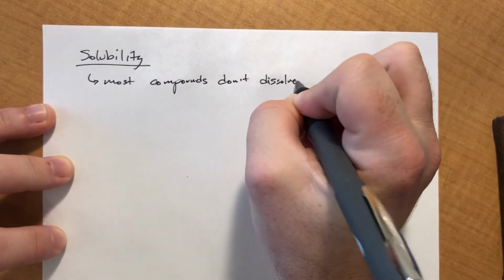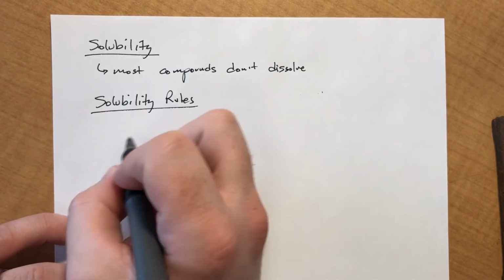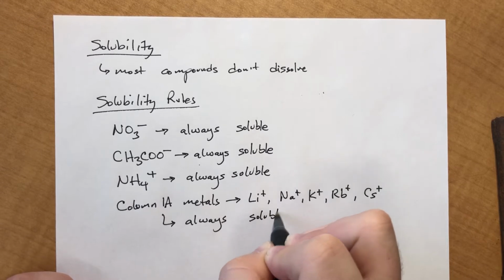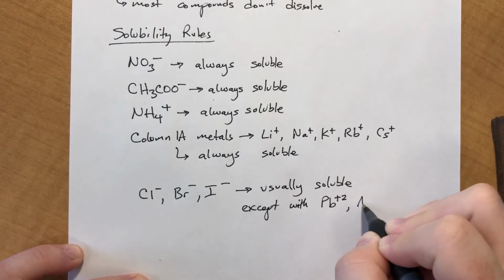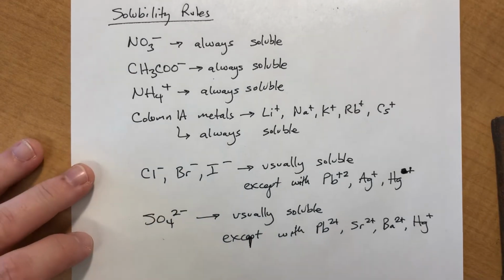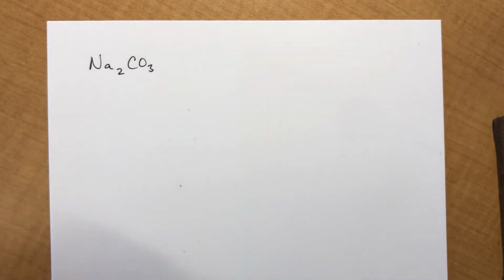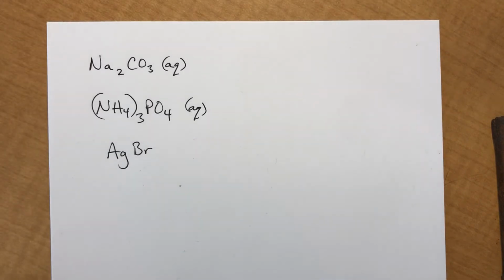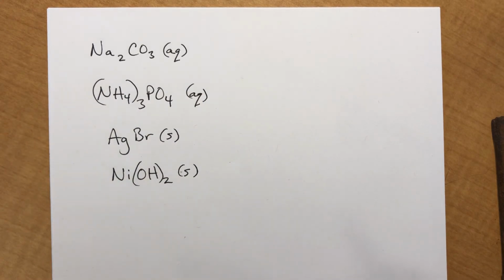Chapter 4:3 Solubility Rules